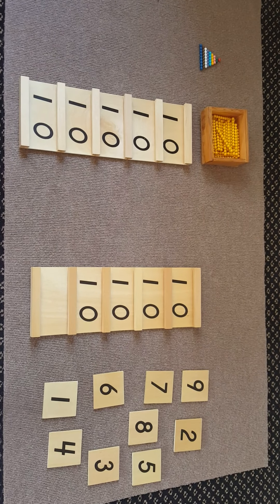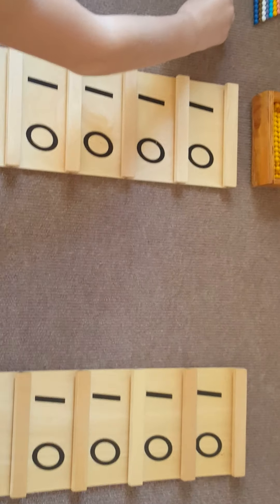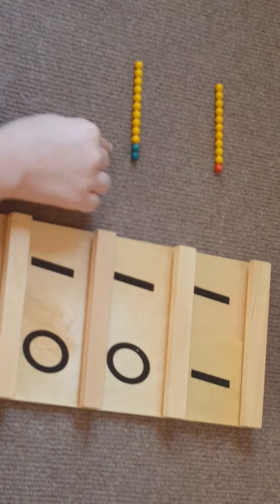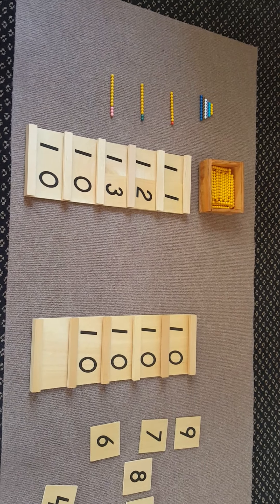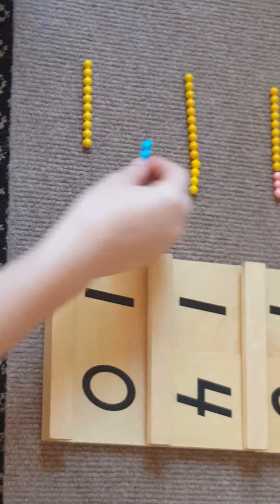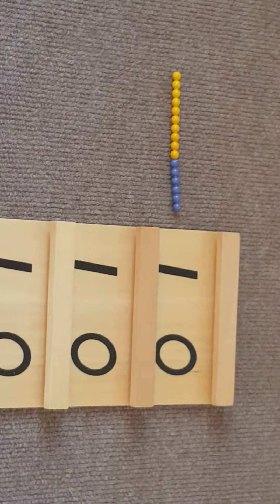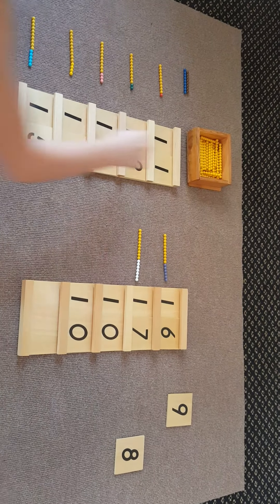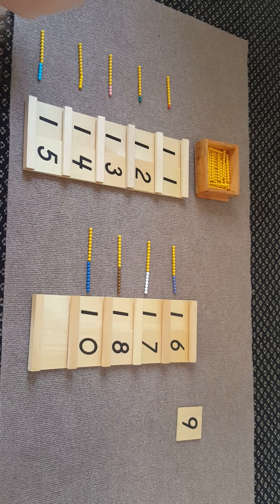Seguin A - Combining Concrete and Abstract